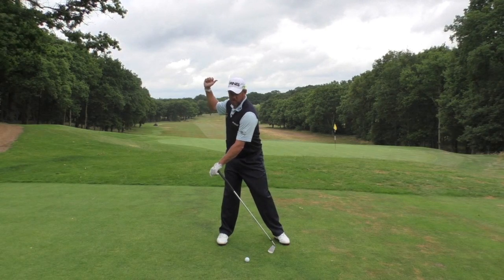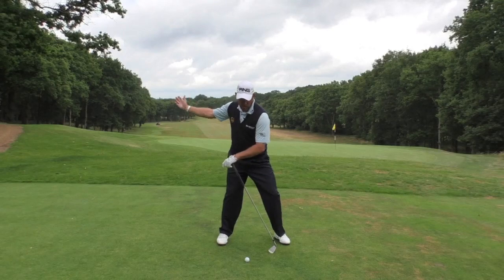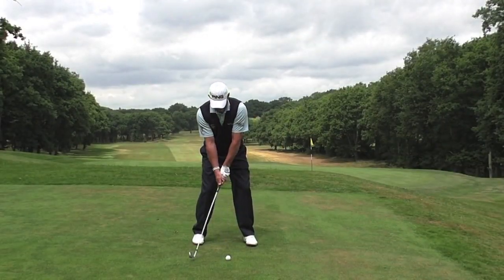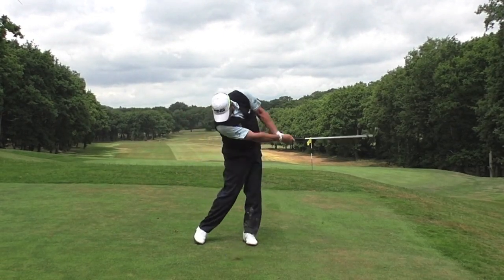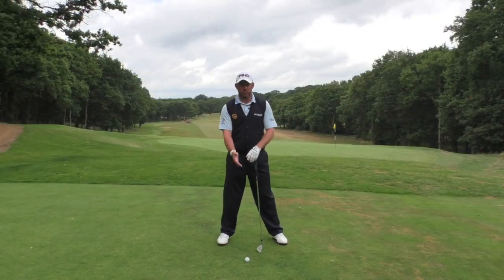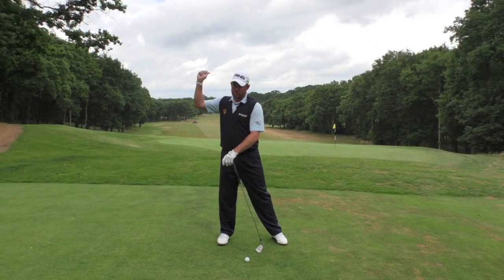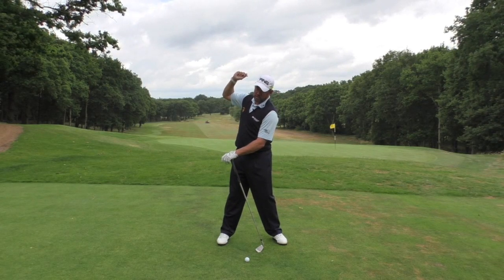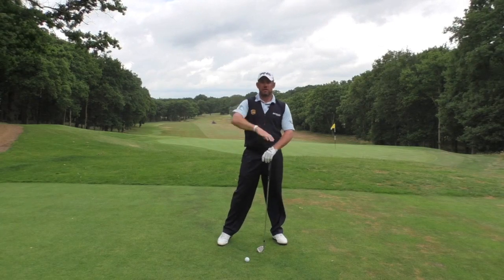Golf Fundamentals With Lee Westwood - #5 Weight Distribution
► Lee Westwood explains the basics behind the correct weight distribution both at address and during the golf swing